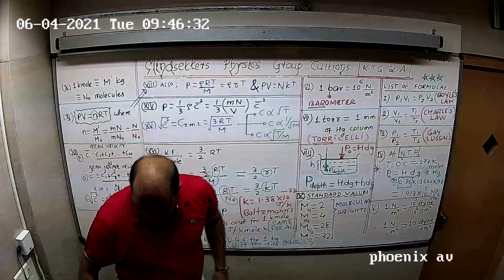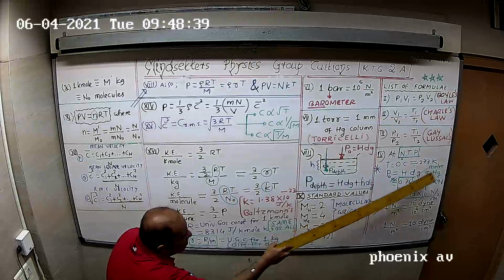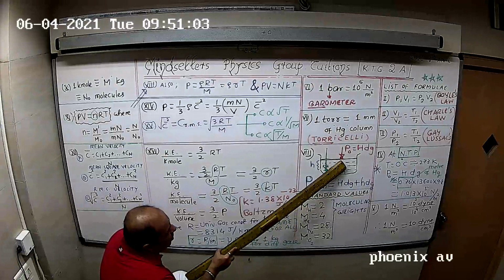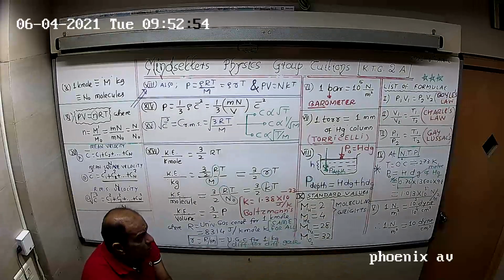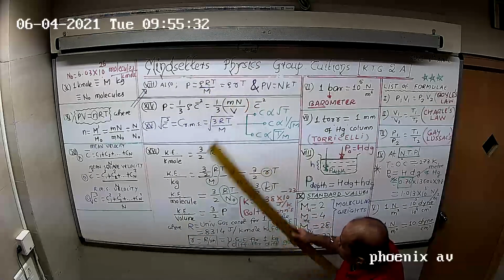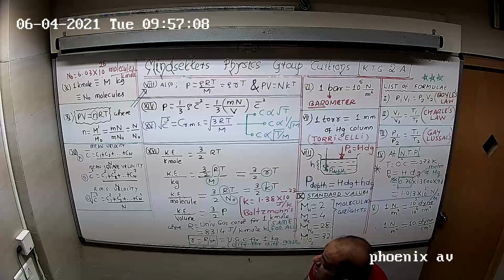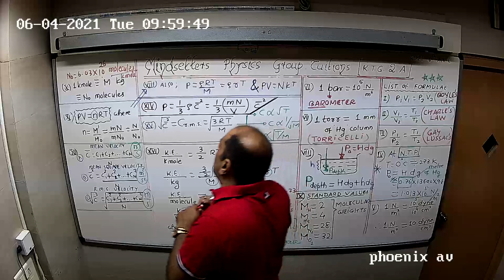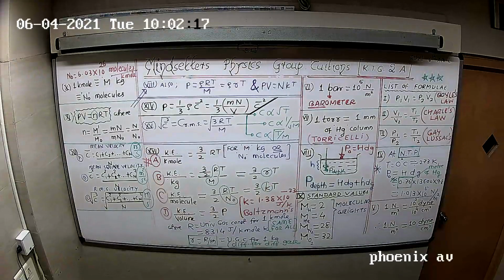KTG Lecture 2 A